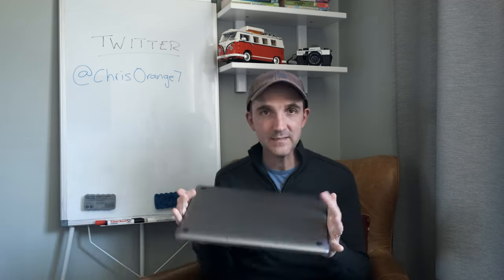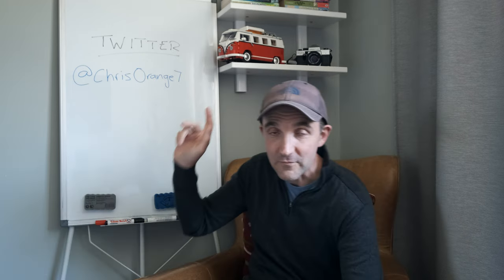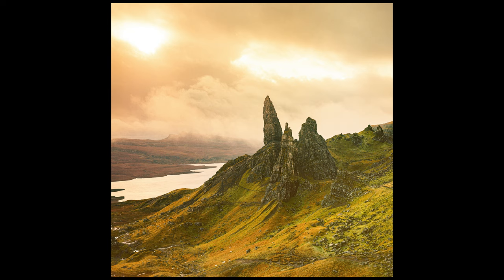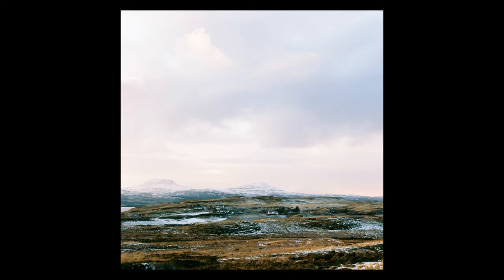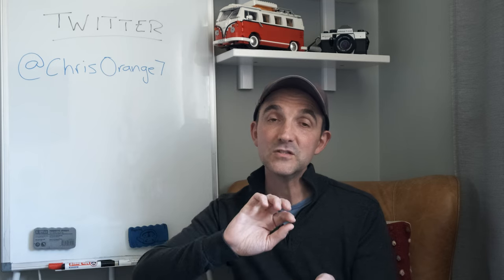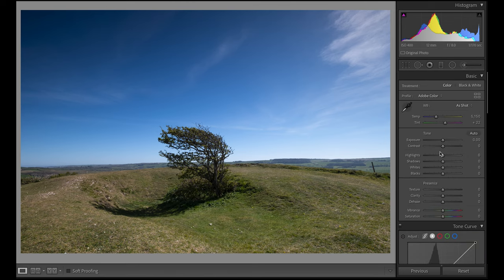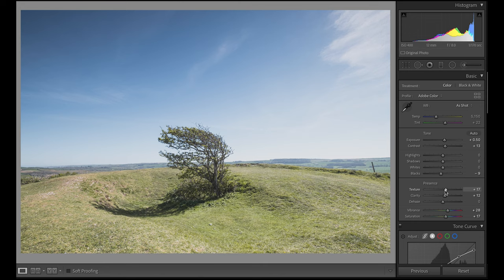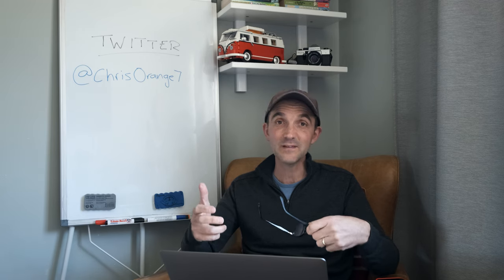Next level Fujifilm simulations - get the authentic film look to your digital photos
If you want the authentic film look in your digital photos, watch this short Adobe Lightroom tutorial as I show you how to achieve this look in three simple steps.

This is a photo editing Adobe Lightroom tutorial.

I walk you through the process of changing your photos from looking like digital sensor photographs, to making them look more like they were taken with an analogue, film camera.